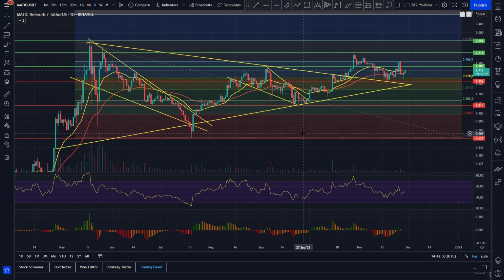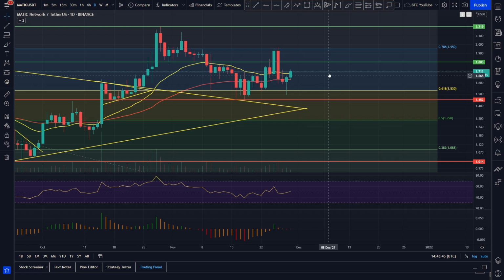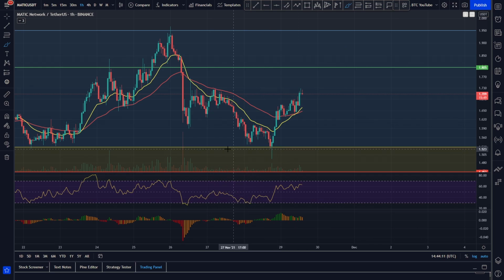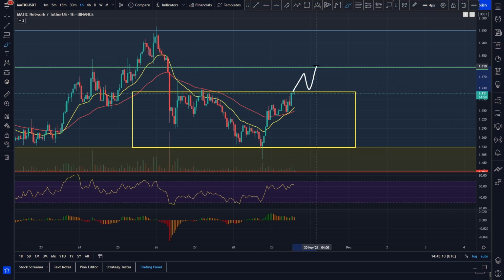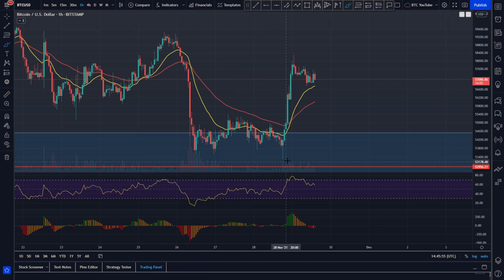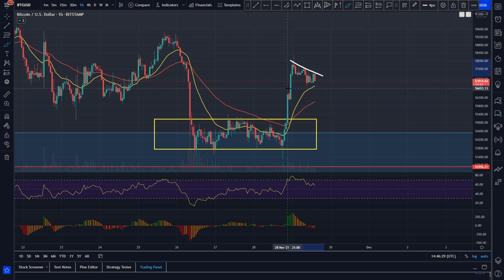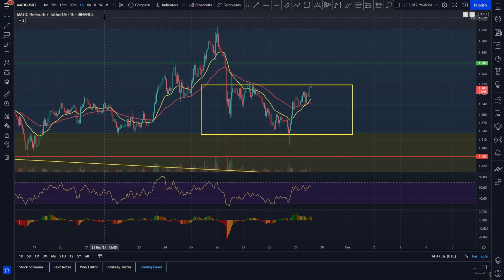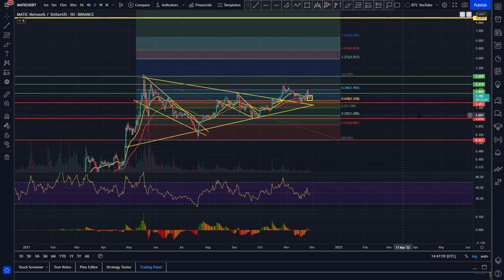HEADING UP TODAY!? | POLYGON PRICE PREDICTION 2021 | MATIC PRICE PREDICTION | MATIC ANALYSIS